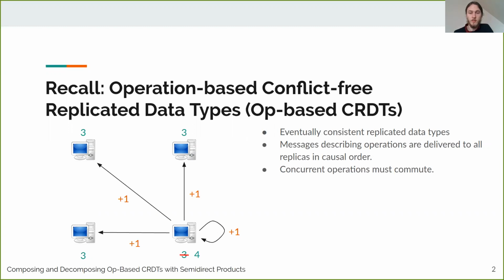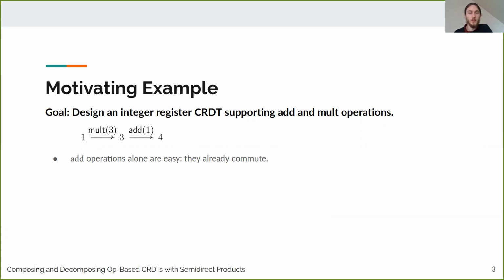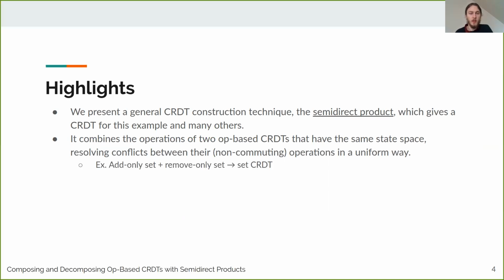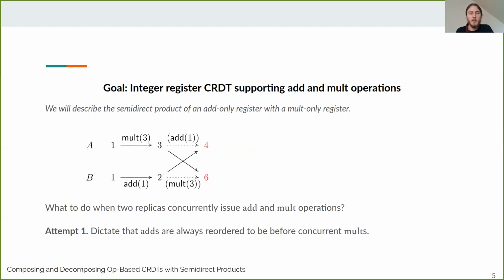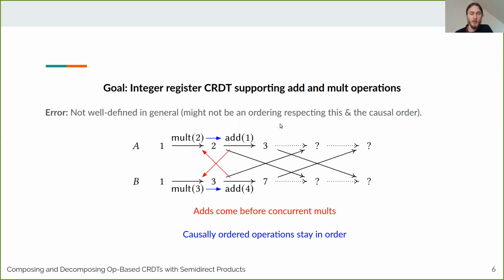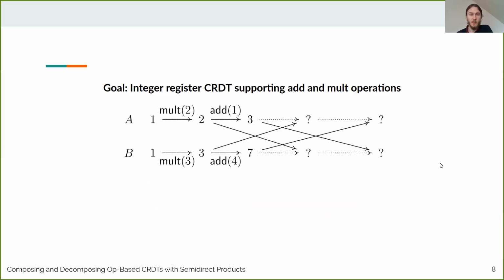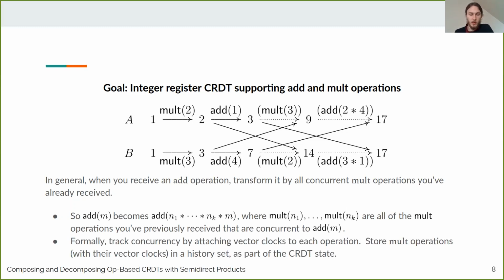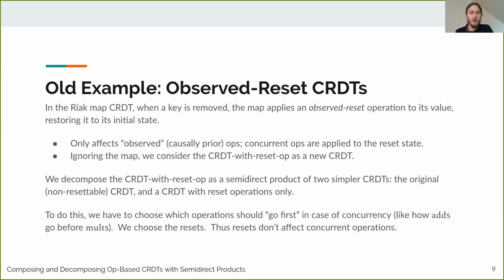Composing and Decomposing Op-Based CRDTs with Semidirect Products — Matthew Weidner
Composing and Decomposing Op-Based CRDTs with Semidirect Products — Matthew Weidner, Heather Miller, and Christopher Meiklejohn (Carnegie Mellon University)

A talk at the 7th Workshop on Principles and Practice of Consistency for Distributed Data (PaPoC @ EuroSys), 27 April 2020

Abstract:

Operation-based Conflict-free Replicated Data Types (CRDTs) are eventually consistent replicated data types that automatically resolve conflicts between concurrent operations. Op-based CRDTs must be designed differently for each data type, and current designs use ad-hoc techniques to handle concurrent operations that do not naturally commute. We present a new construction, the semidirect product of op-based CRDTs, which combines the operations of two CRDTs into one while handling conflicts between their concurrent operations in a uniform way. We demonstrate the construction's utility by decomposing several existing CRDTs as semidirect products of simpler CRDTs, as well as by using it to construct novel CRDTs. Although it reproduces common CRDT semantics, the semidirect product can be viewed as a restricted kind of operational transformation, thus forming a bridge between the two fields.